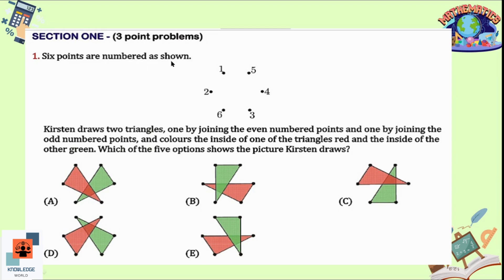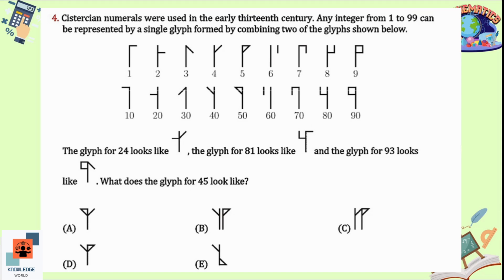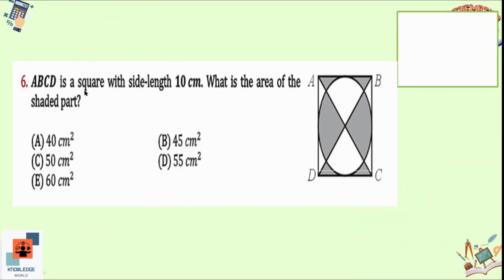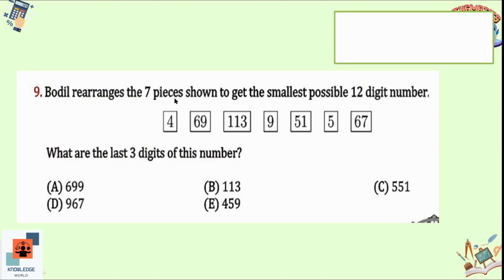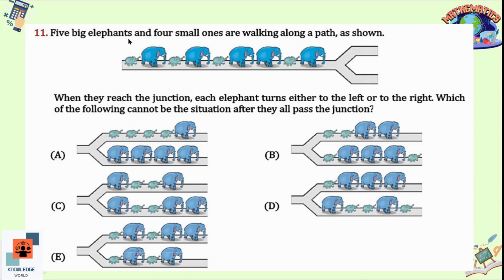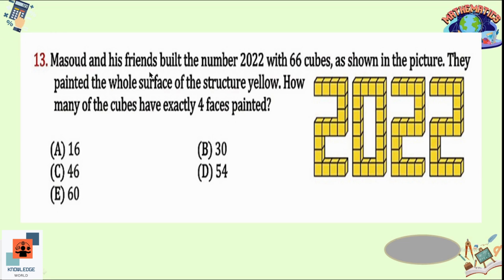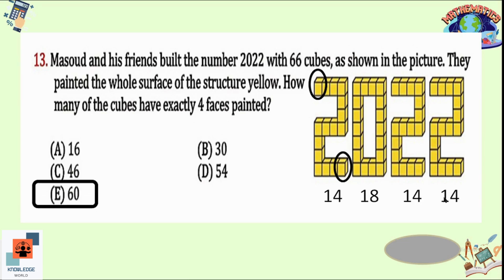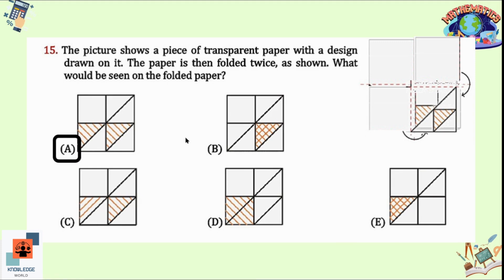IKMC 2022 grade 5-6 (Part 1)|| Math Kangroo || Solved past papers IKMC #2022 level 5-6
Link of the IKMC 2022 Grade 5-6 (Part 2)

nternational kangroo mathematics contest
IKMC 2022
international kangroo mathematics contest practice online
IKMC past papers
mathematical kangaroo
math kangaroo 2023
kenguru math
mathematical kangaroo past papers
kangaroo math competition
kangaroo mathematics contest
kangaroo math registration
kangaroo math preparation
math kangaroo 2023 test date
kangaroo math olympiad
math kangaroo practice questions
math tricks
mental math

Our unique way of teaching will enable you to achieve success in the exciting international kangroo mathematics competition!